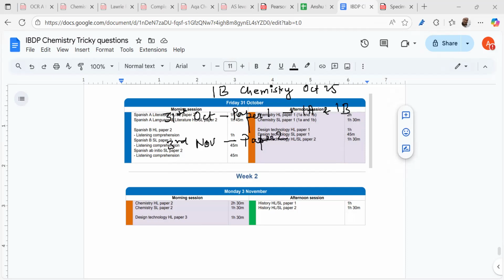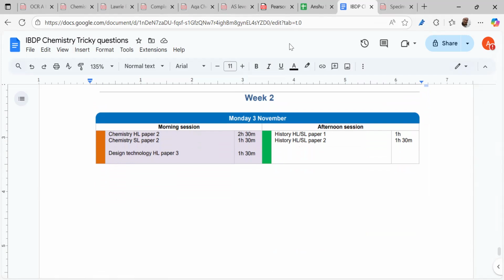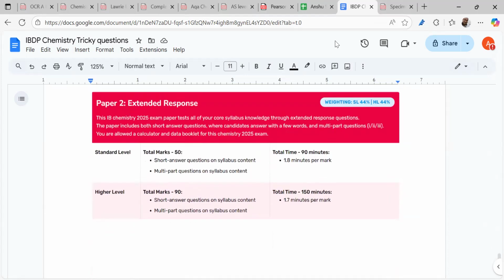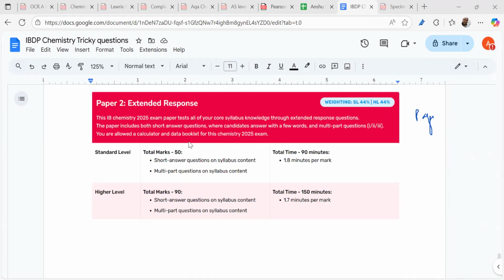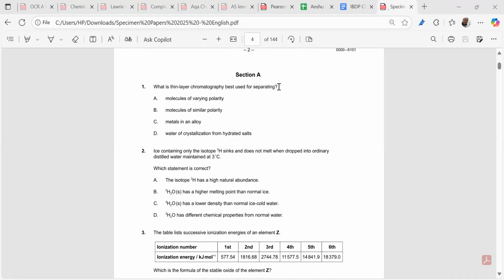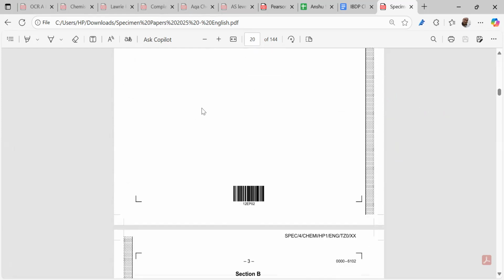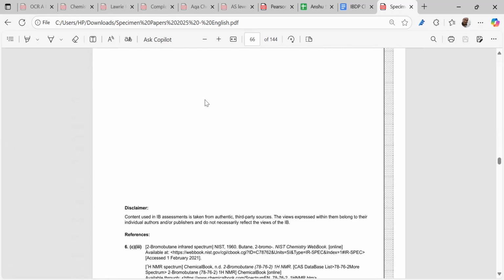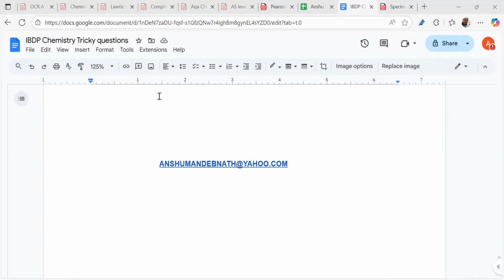IB Chemistry Exam Tips Oct 25